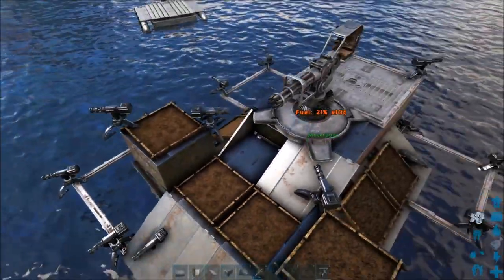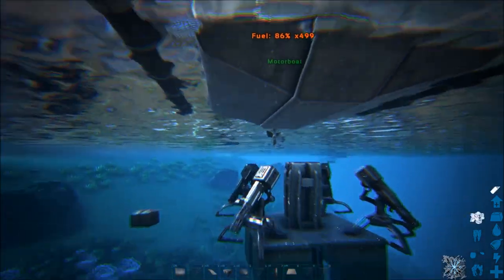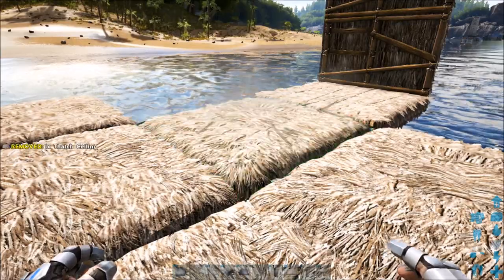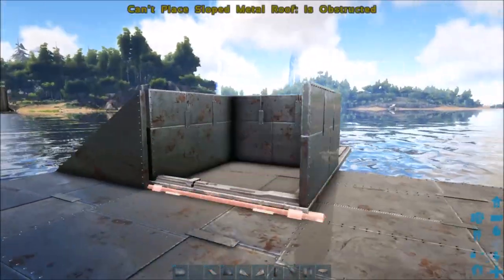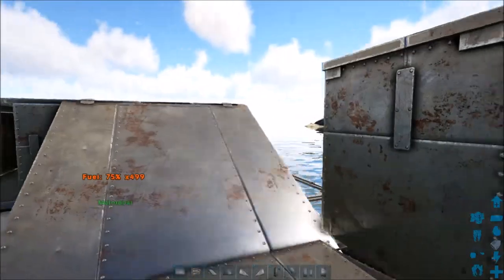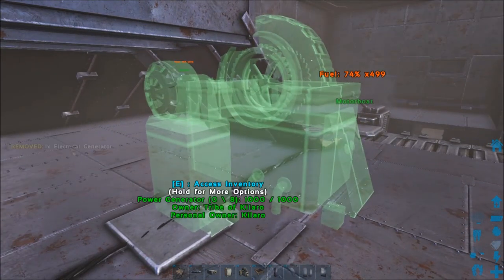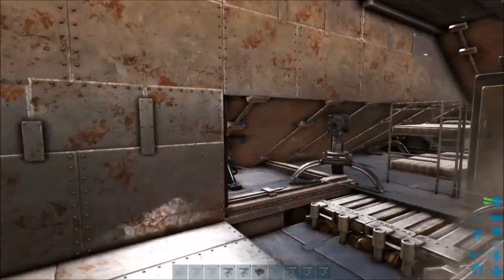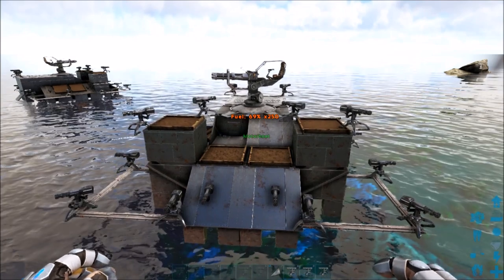War Boat Tutorial, Deadly PvP Motorboat - NOW against TOS on official PvP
Material List

31 turrets
8 large crop plots
1 mini gun
5 giant hatchframe
1 giant trapdoor
21 foundations
11 sloped roof
7 ceilings
1 pillar
4 doorways
4 doors
3 sloped wall right
4 sloped wall left
2 ramps
23 walls

3 smithy
3 bunkbed
1 fridge
1 generator
2 straight cables
2 electrical outlets

In addition it will require around another 8 thatch walls, 4 thatch foundations, 25 thatch ceilings and 10 wooden pillars to complete the build.

Welcome to another motorboat guide.  This boat is designed as a war machine, the perfect raiding boat or counter raiding boat.  The purpose of this boat is to provide a safe mobile location for your snipers, as well as a powerful threat against even the largest of dinosaurs.  As well as some storage for raid items or loot and raid consumables.  Of course the boat has to look good, which it does.  This base will not function as a backup base.  All the same, you will be driving around in one of the best motorboats on the highseas of official ARK, pvp or pve.

Lastly, this boat is built without using mods and so is buildable on official servers.  If you have any questions or comments, please feel free to post them below, enjoy!